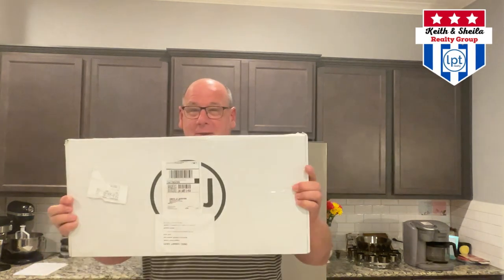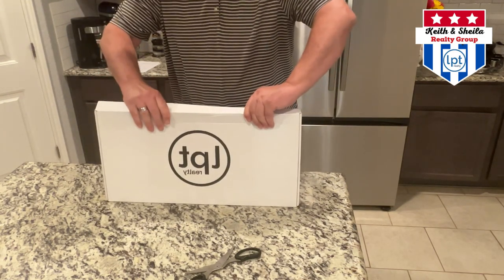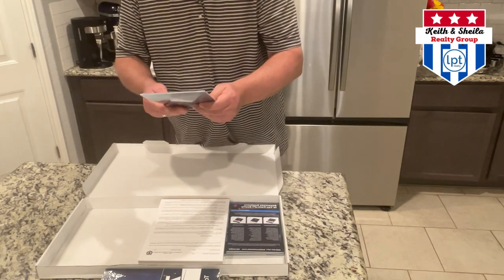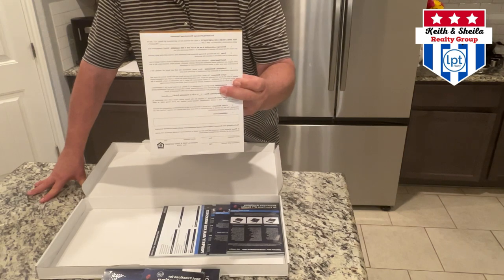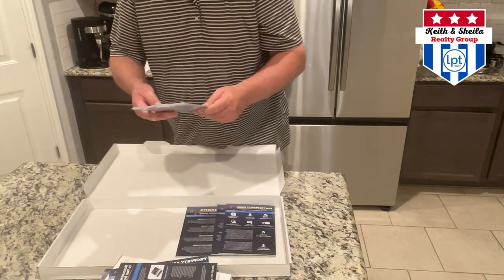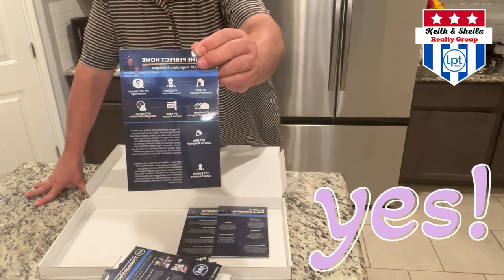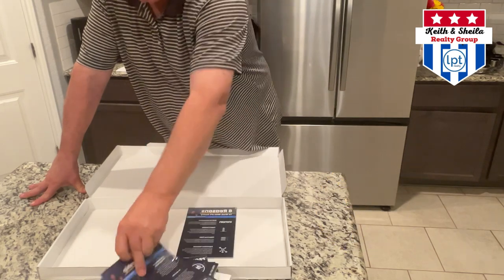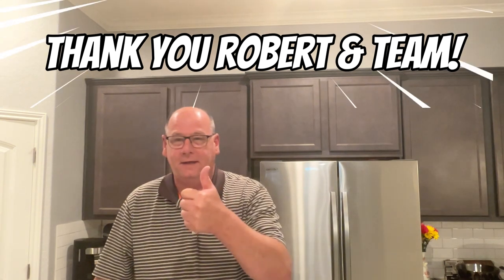Unboxing the New LPT Realty Buyer Power Pack!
We know San Antonio and the surrounding area! We have lived in this area for over 50 years.  Texas! Keith & Sheila are an experienced 11 year husband & wife full time top producing professional real estate spouse team. We always serve our clients best interest above making a commission, we will be your advocates.

As a 13 year former professional home inspector who inspected over 3500 homes, commercial buildings, apartments, hotels and retail spaces, we have the knowledge and experience to serve you like no other agent can :)

 We serve the Schertz, Cibolo, New Braunfels, Universal City, Garden Ridge, Canyon lake, San Antonio, Converse, Windcrest, Alamo Ranch, Boerne, Bulverde, Helotes, Spring Branch and other areas around San Antonio.

🏡Search Home in the Greater San Antonio Area in both the San Antonio & Central Texas MLS's.

Texas License # 635284 & 626633 Brokered by LPT Realty LLC